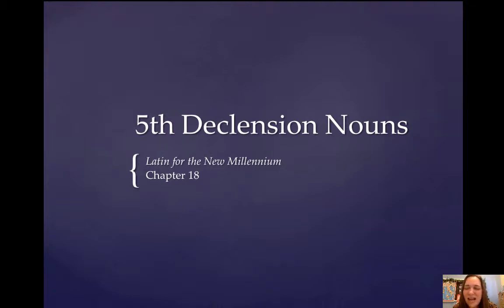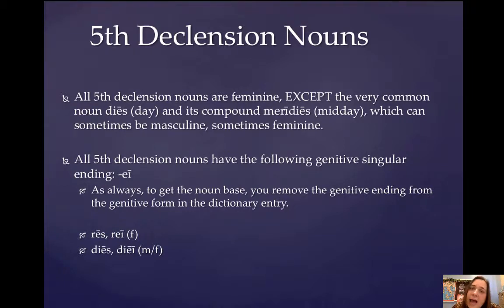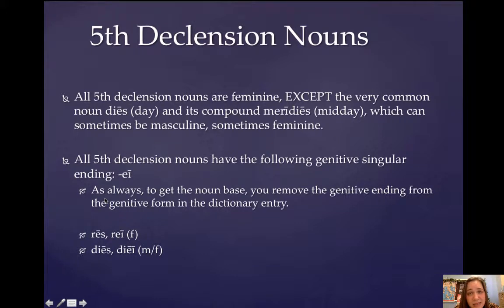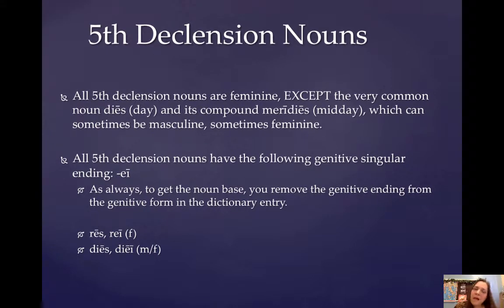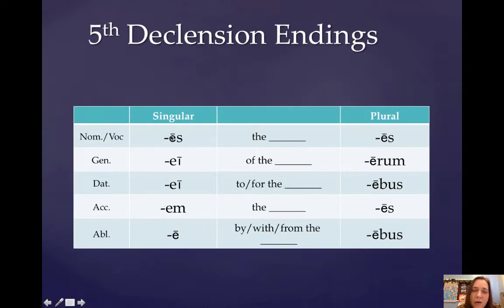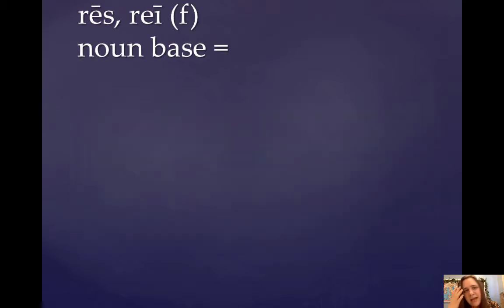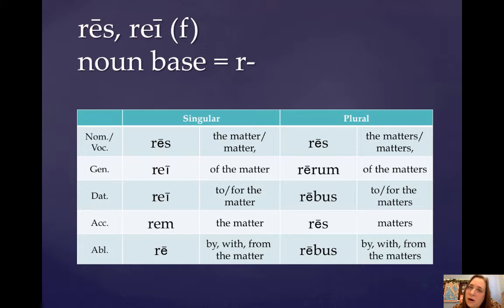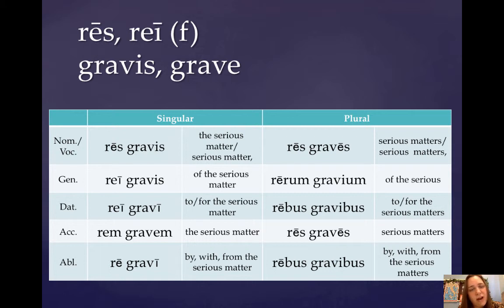Ch. 18: 5th Declension Nouns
Table of Contents:

00:00 - 5th Declension Nouns
00:20 - 5th Declension Nouns
02:11 - 5th Declension Nouns
02:23 - 5th Declension Nouns
02:29 - 5th Declension Endings
03:30 - rēs, reī (f)noun base =
03:42 - rēs, reī (f)noun base = r-
04:00 - rēs, reī (f)gravis, grave
04:26 - rēs, reī (f)gravis, grave